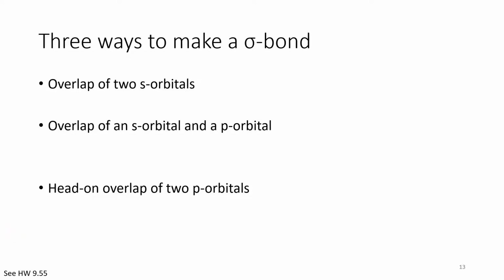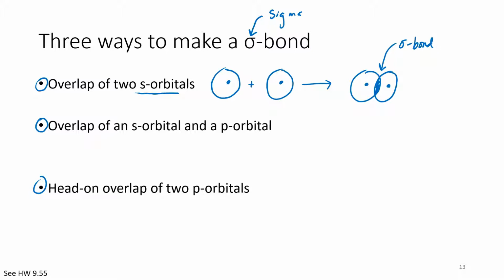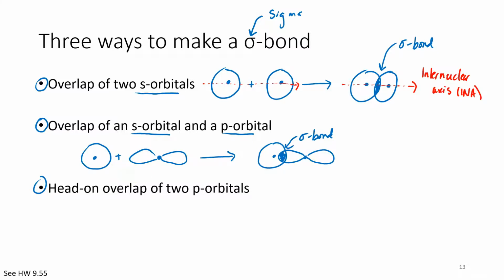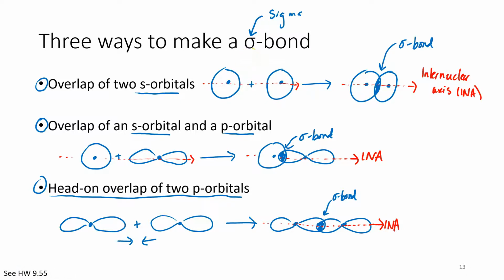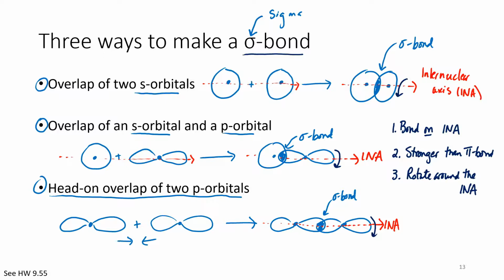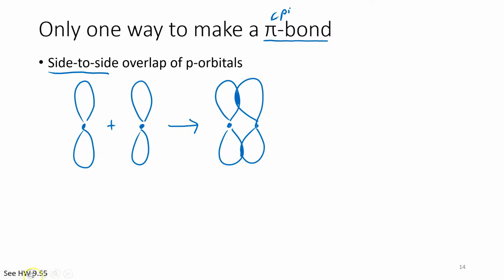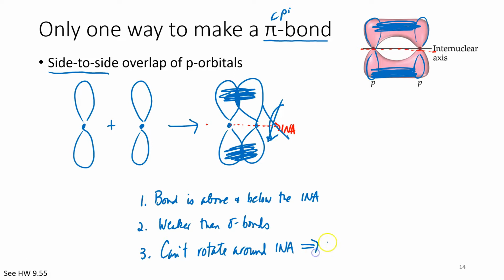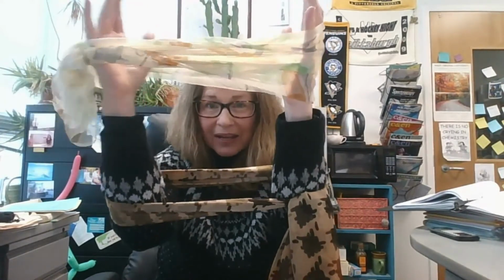Sigma Pi Bonds